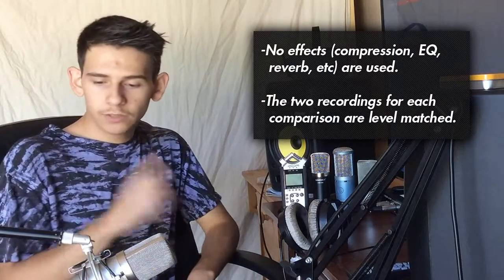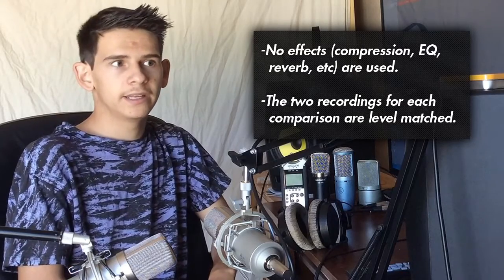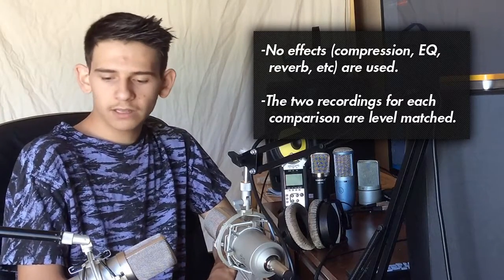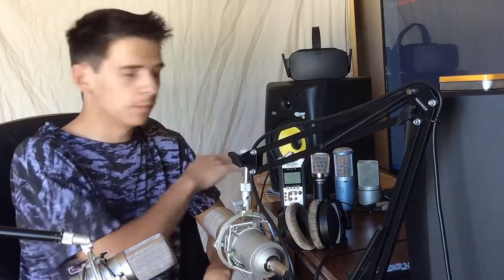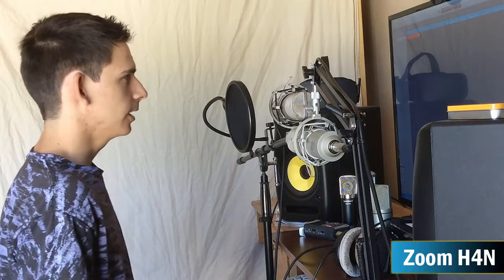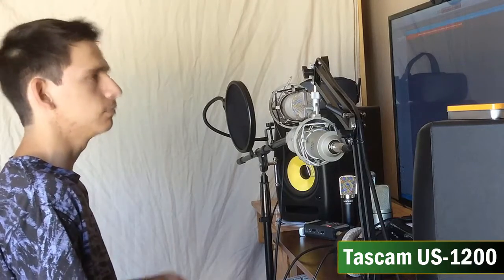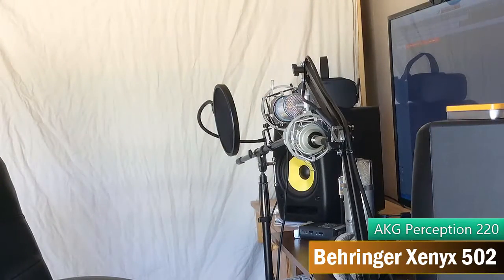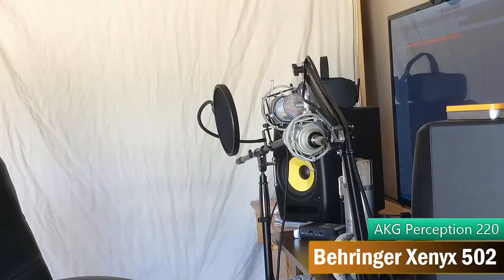Should I Get a New Preamp, or a New Microphone? - Gear Shootout!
Interfaces: Tascam US-1200, Zoom H4N, Behringer Xenyx 502/UCA200. Microphones: AKG Perception 220, MXL 992, MXL 990, Neewer NW-700.